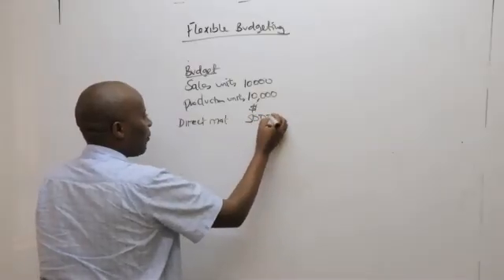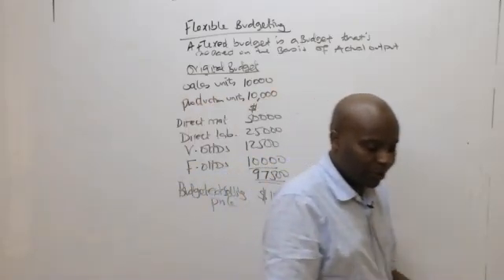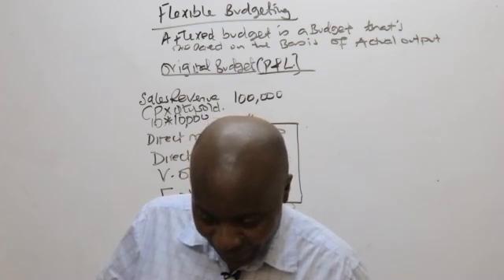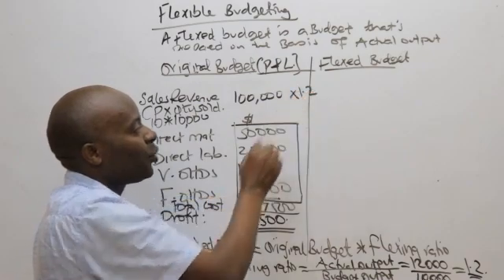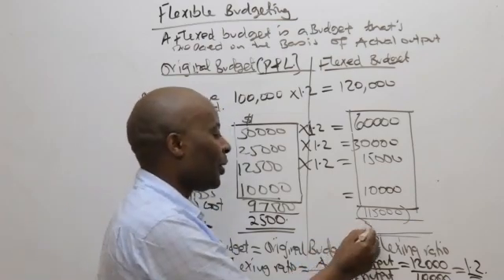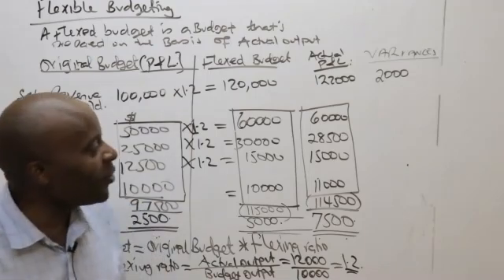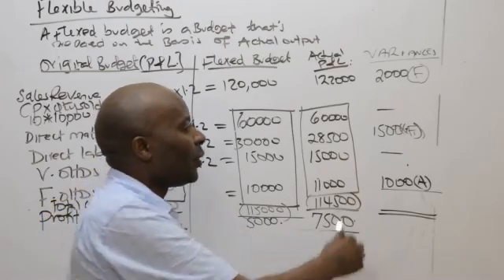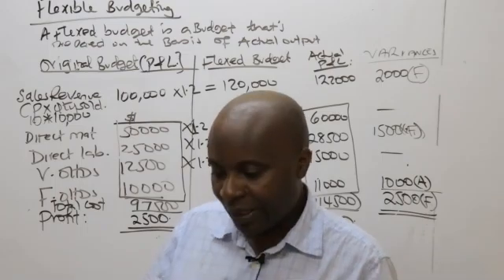Understanding FLEXIBLE BUDGETING in Management Accounting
Flexible budgeting is a powerful tool that can transform how organizations plan and control their finances. Whether you're a student, a professional in management accounting, or simply interested in financial strategies, this video provides valuable insights into this dynamic budgeting approach.